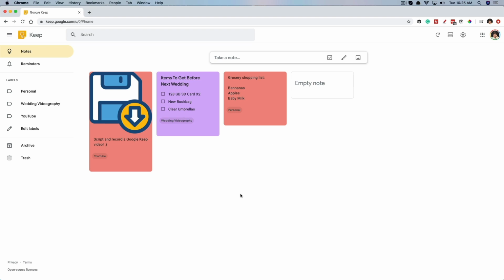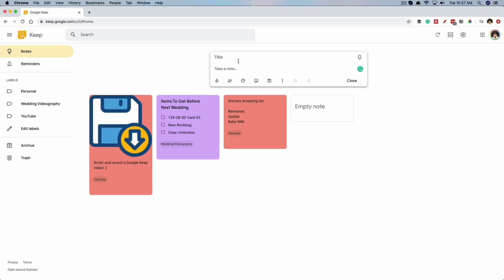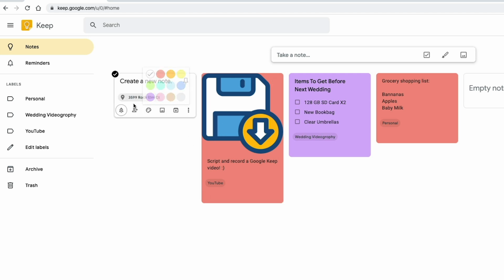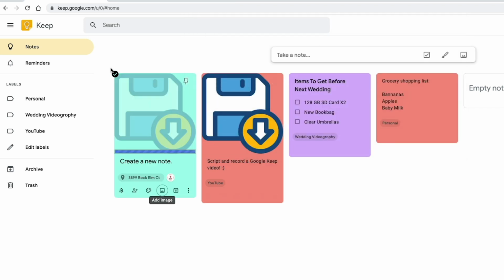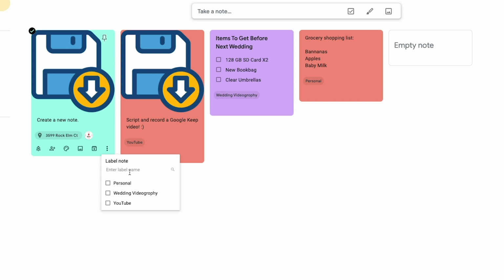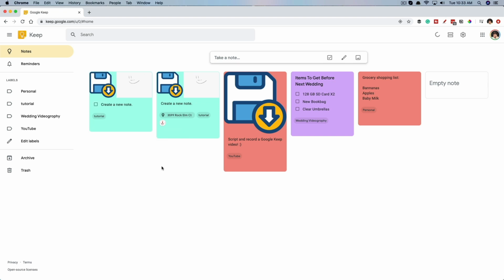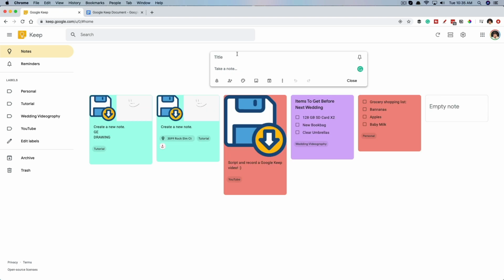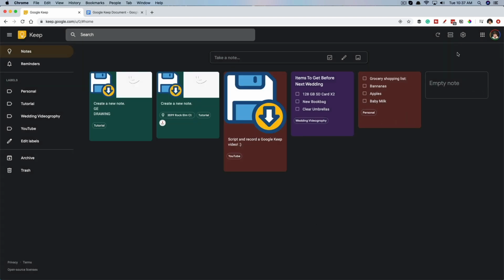Google Keep Full Tutorial From Start To Finish - How To Use Google Keep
In this video tutorial, you will learn all of the basics of how to use Google Keep. This is a FREE tool provided by Google that is great for task management, reminders, notes and so much more.